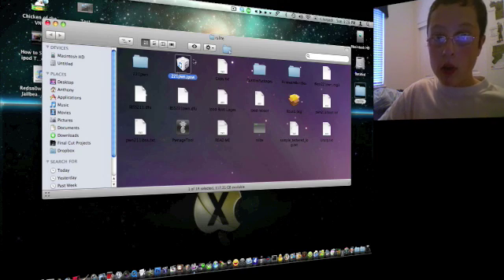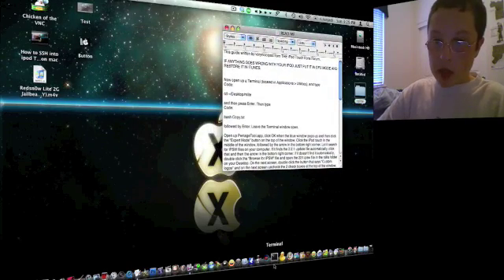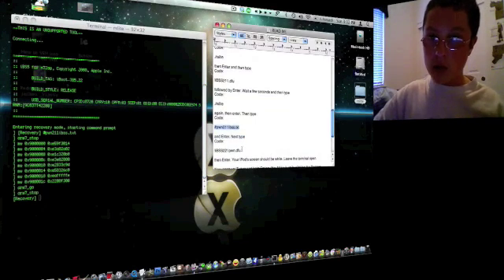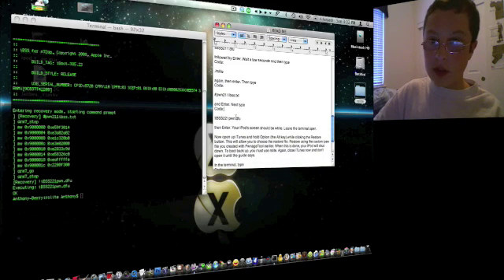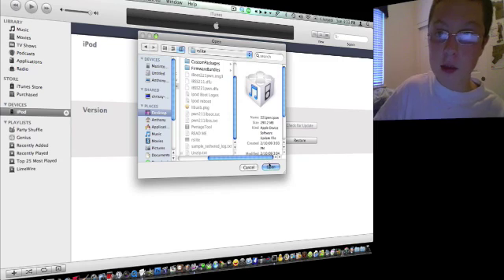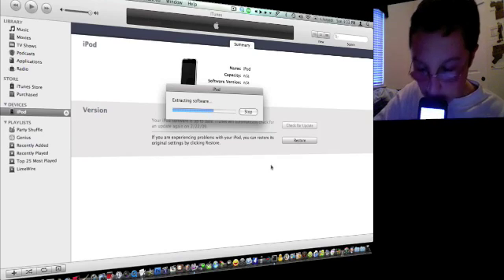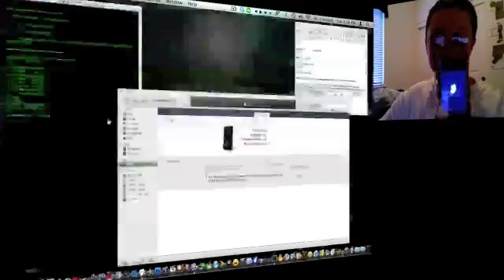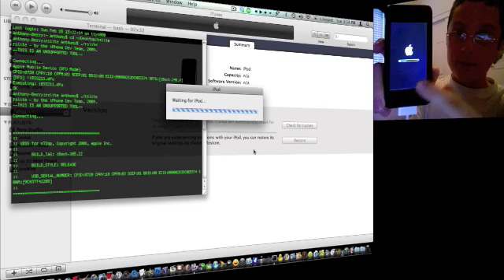Redsn0w Lite TETHERED Jailbreak part 1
I Would Use the Full tethered semi-tethered is very glitchy and hard to use